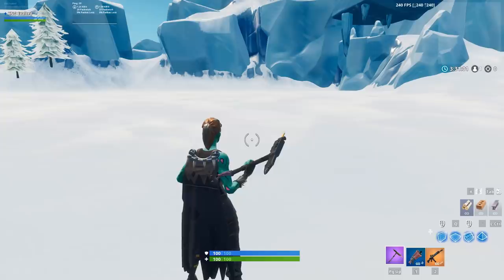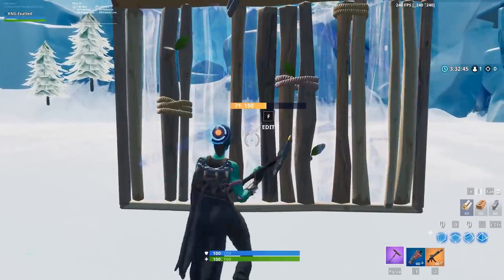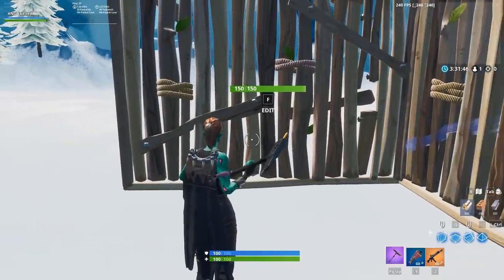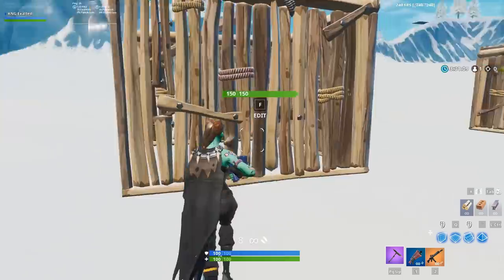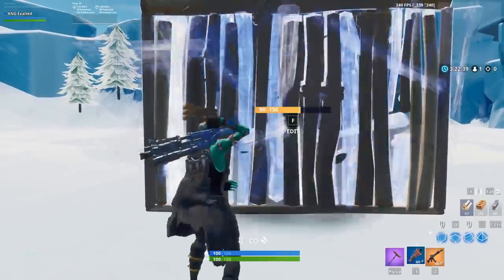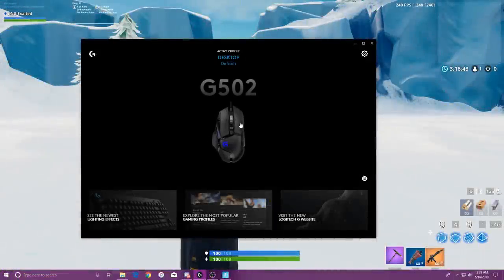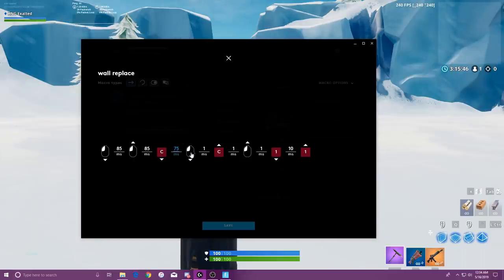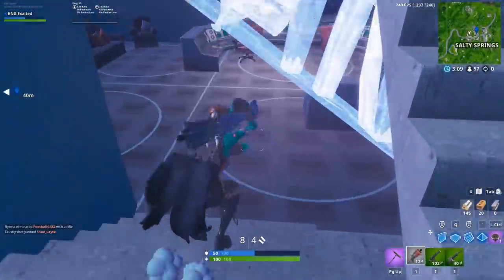Exposing New Wall Replace Exploit/Method Fortnite (Macro)(Steal Any Wall)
🤍 Use Code | Exalted ad 🤍
In this video I go over macros that pro are using. DO NOT DO THIS, this WILL get you banned. It is against TOS, The purpose of this video is to show epic what theyre up against and hopefully put an end to it.

🔥Music🔥
❱ Mystery Free mystery music for YouTube videos (no copyright)